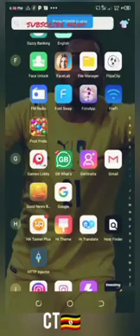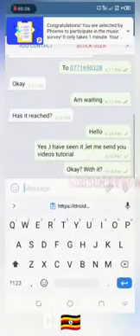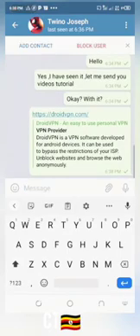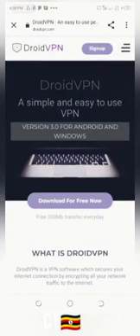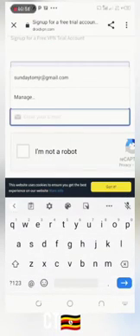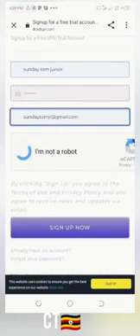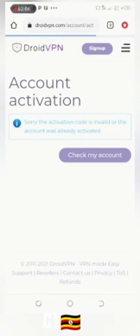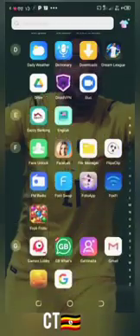How to create free droid vpn premium account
In this video ,u will show how to create free premium account